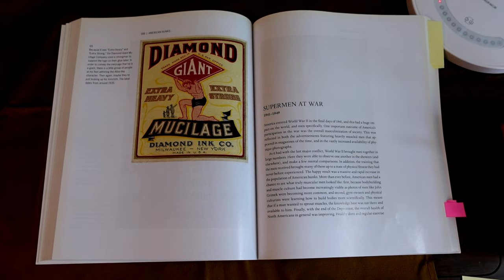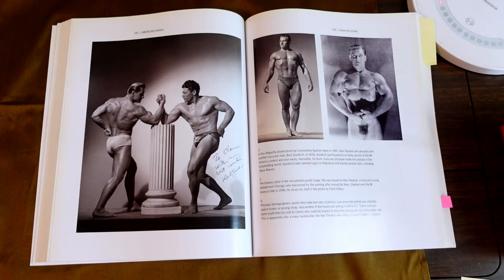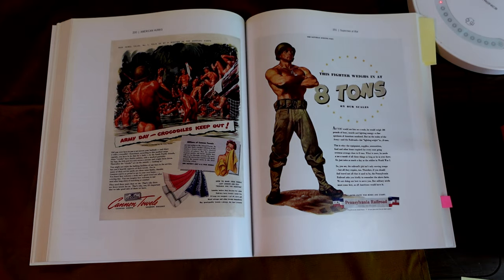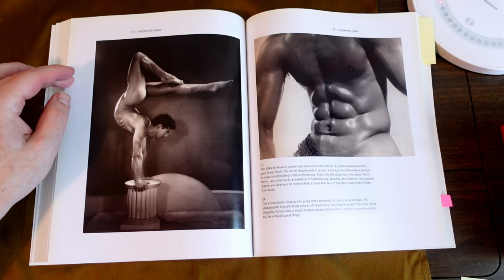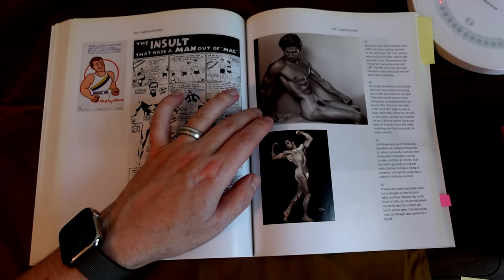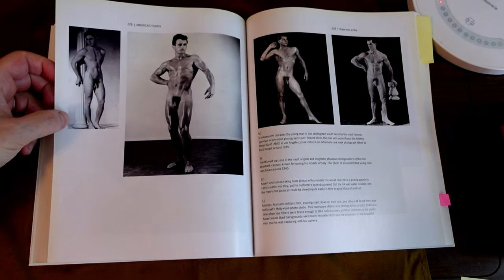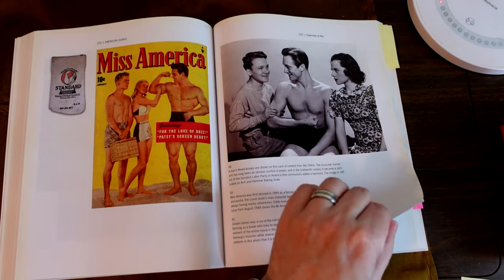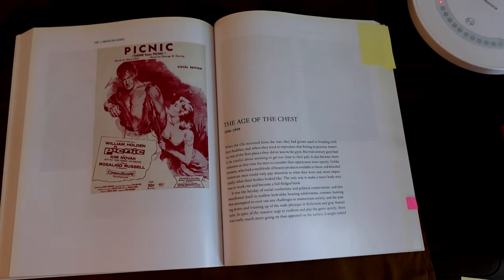American Hunks: Part 4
Thank you for checking out my video!  Let's look at some images in the early days of physique culture.  This book is an amazing overview of the American timeline.  Bob Mizer naked?  Yep!

AMERICAN HUNKS
The Muscular Male Body in Popular Culture, 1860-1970
By David L. Chapman & Brett Josef Grubisic